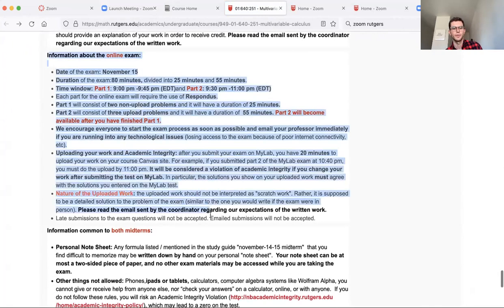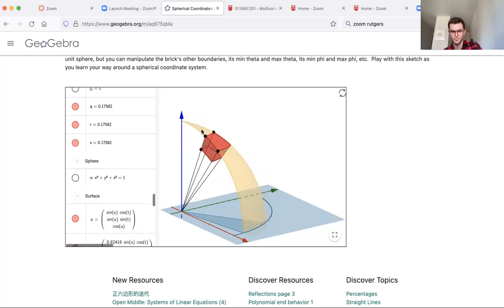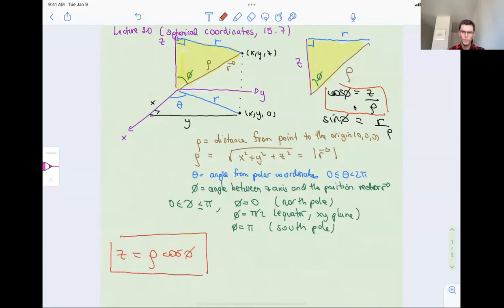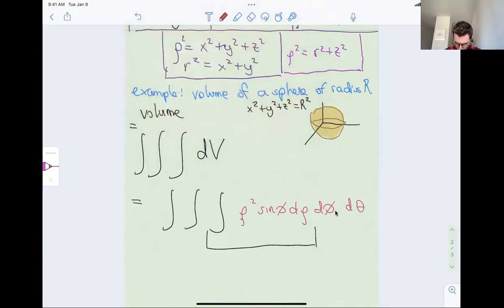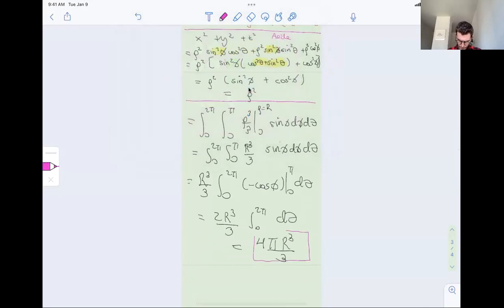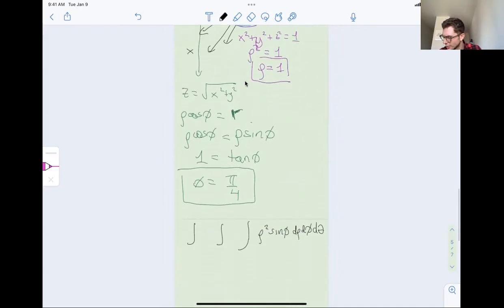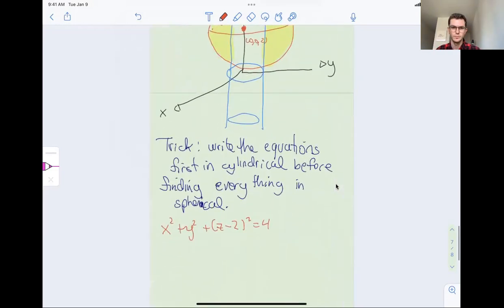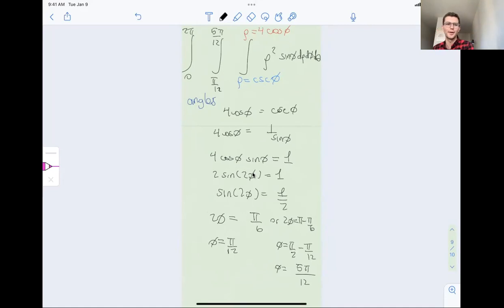L20 Spherical Coordinates